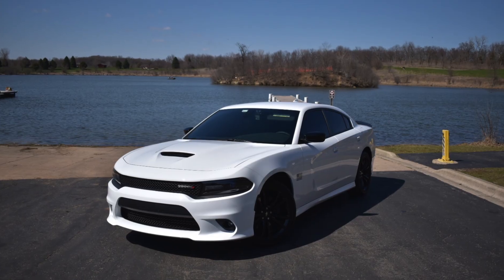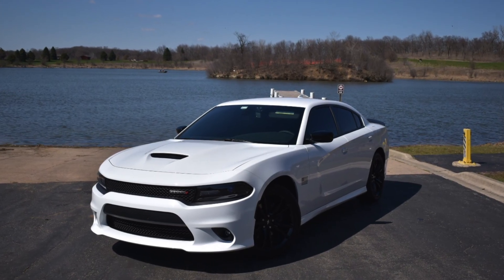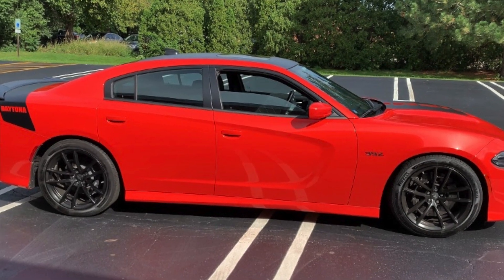SHOULD YOU BUY V6 OR V8 DODGE ???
KEY DIFFERENCES AND COMPARISONS OF A V6 VS V8 CHARGER OR CHALLENGER OR EVEN DURANGO !!!